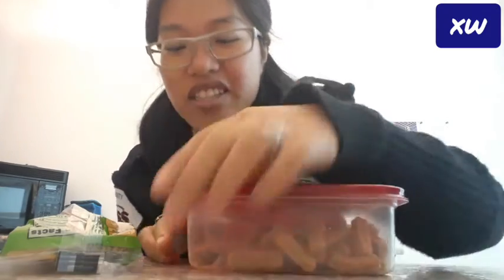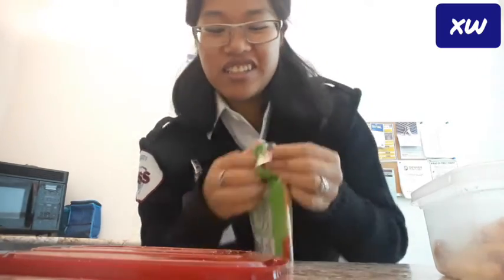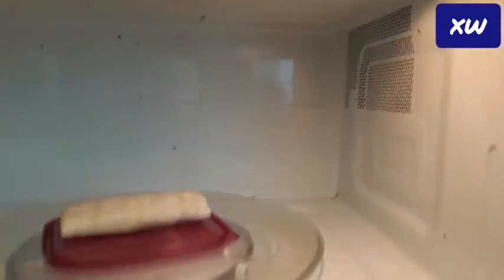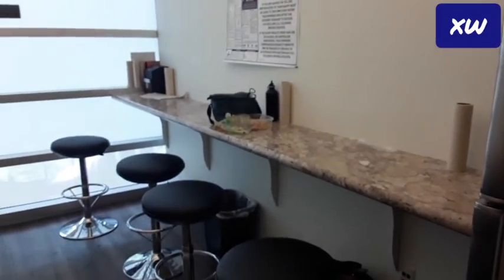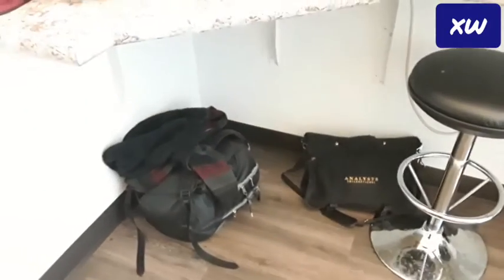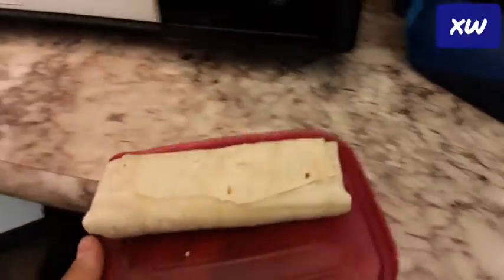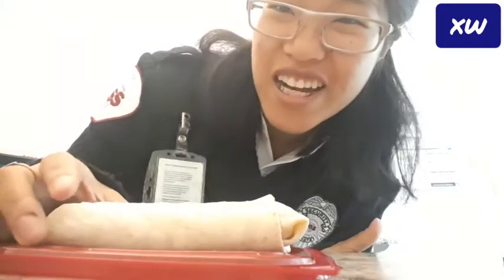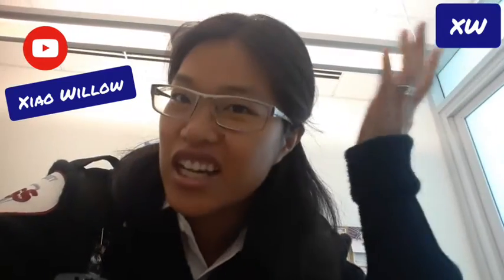Easy DIY Microwave How to Life Hack |Xiao Willow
Hey, guys, Happy Thursday!!! Today is actually my birthday!!

If you want to see a video of how I spent my birthday,  let me know!! I would love to share with you guys!!

This hack is super helpful, especially when..

1. You're at work.
2. You don't want to waste paper towels.
3. You don't have plates.

I hope this hack helps you as it helps me!!